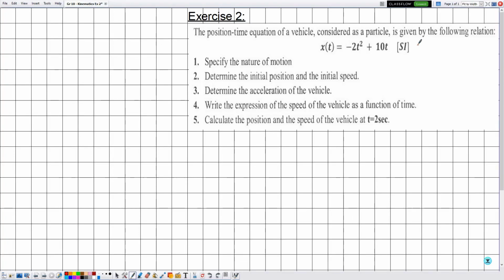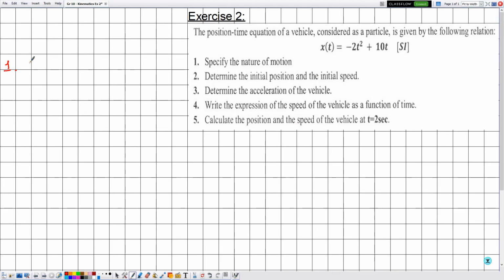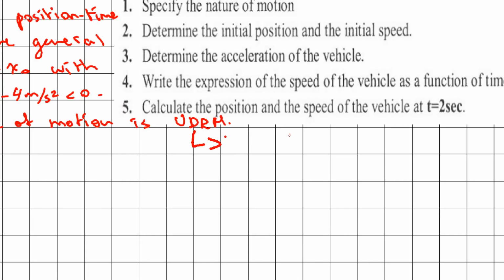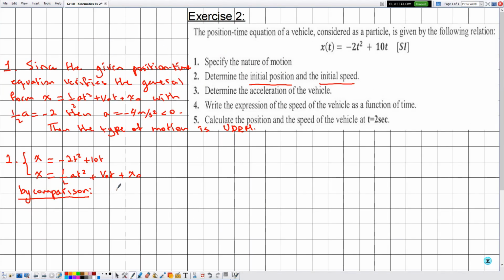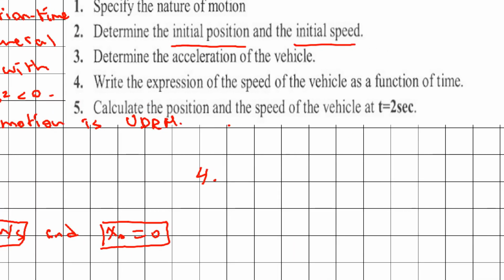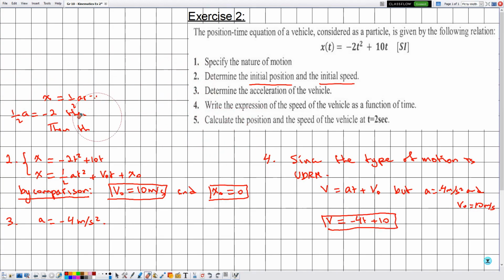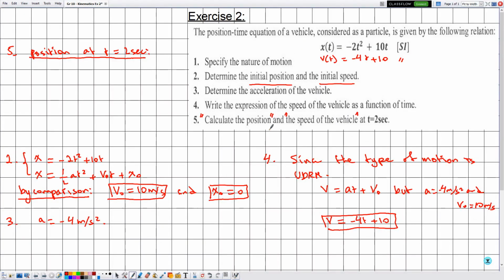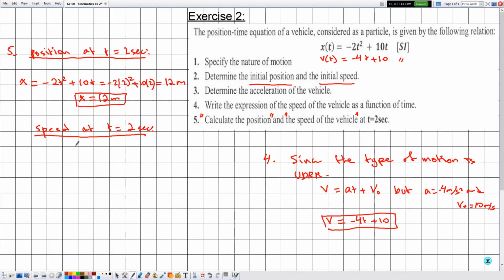Physics, Grade 10- Mechanics: Kinematics: Exercise 2.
In this video, we solve exercise related to kinematics for grade 10 students.